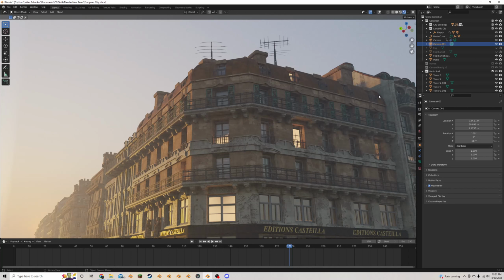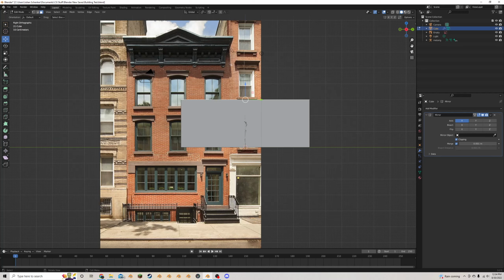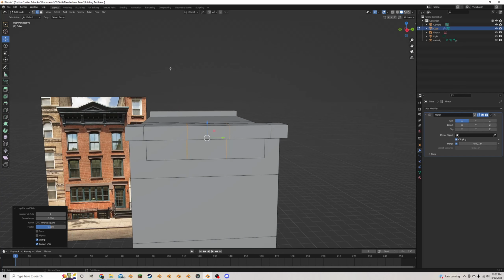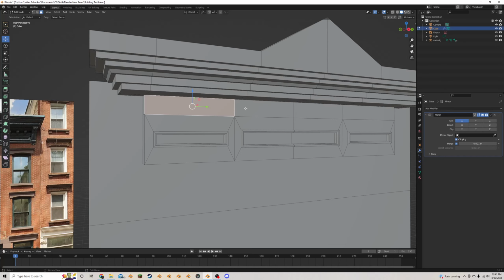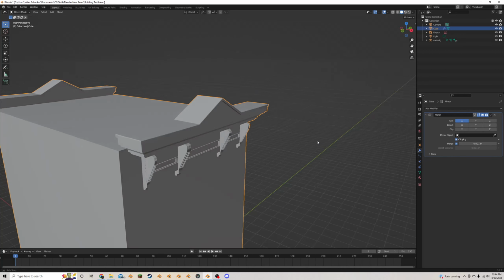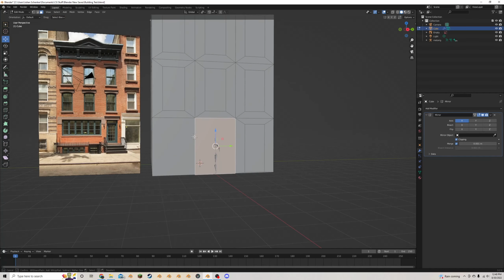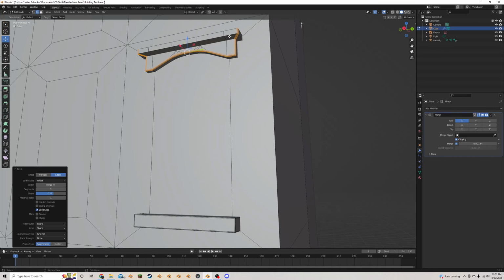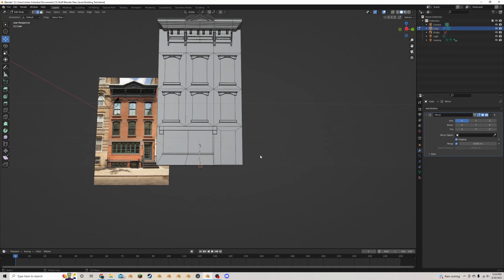Making a Building from a Cube | Part 1 | Blender 3.2 Tutorial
Lets goooo
Part 2 is out now